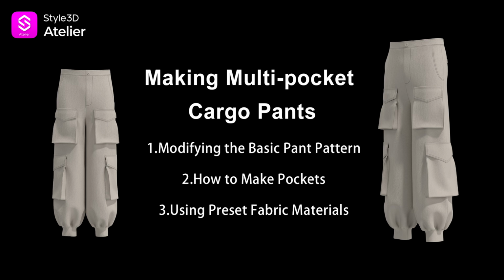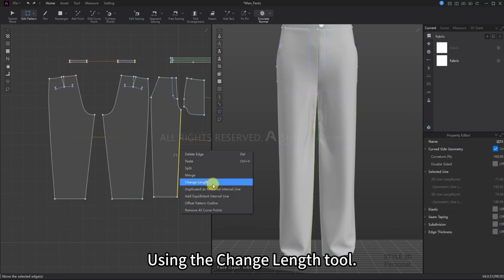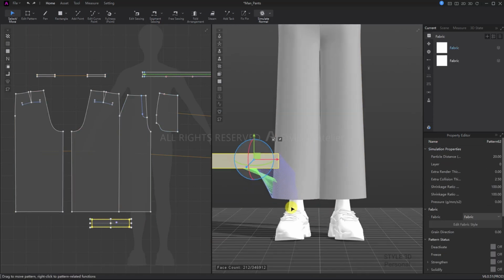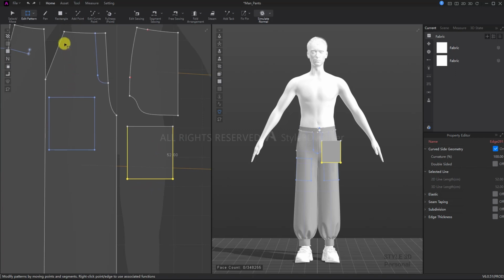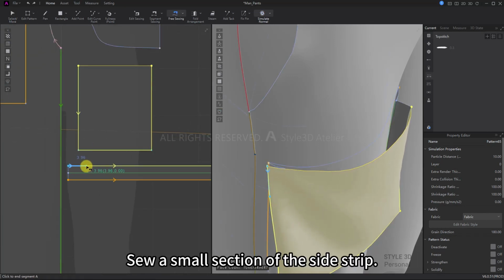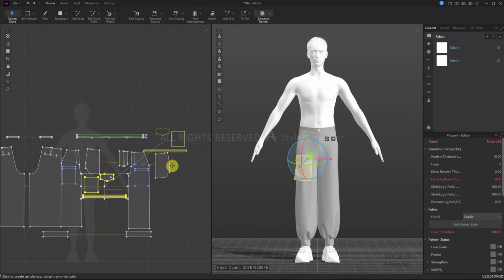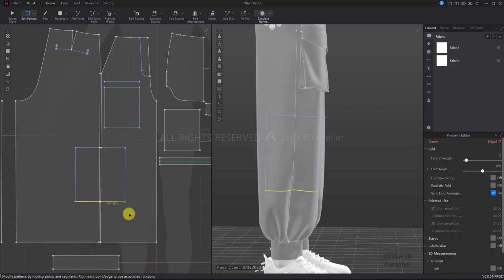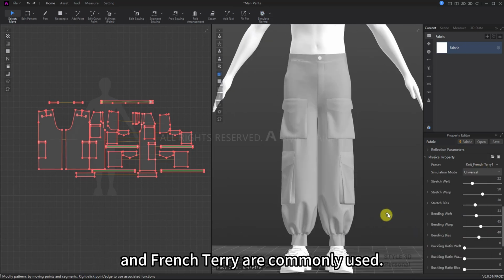[Atelier Basic Garment Tutorials]: Creating Multi-pocket Cargo Pants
1. Modify the basic pant pattern
2. Create pockets
3. Applying preset fabric materials